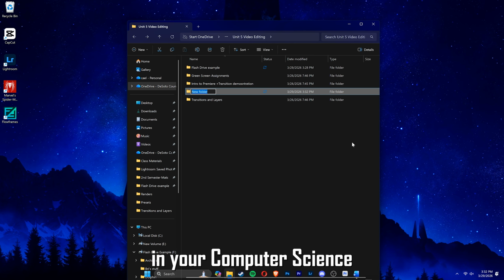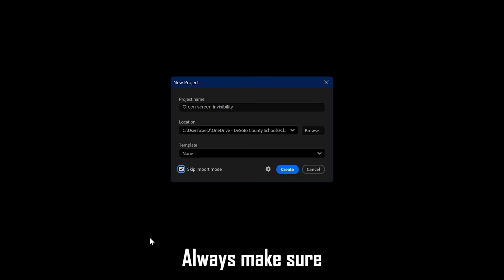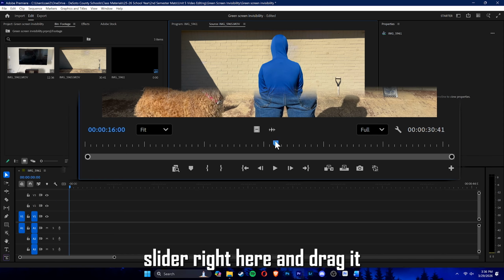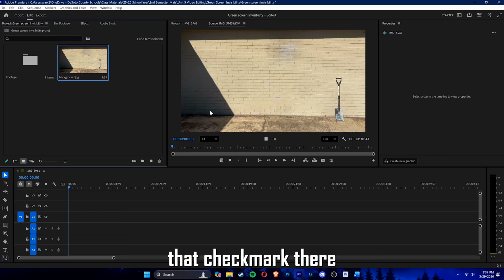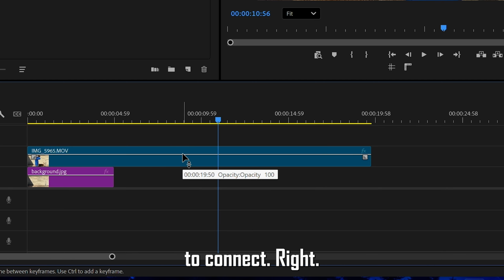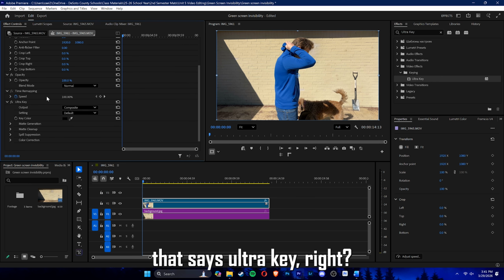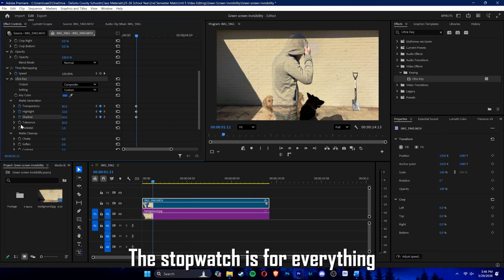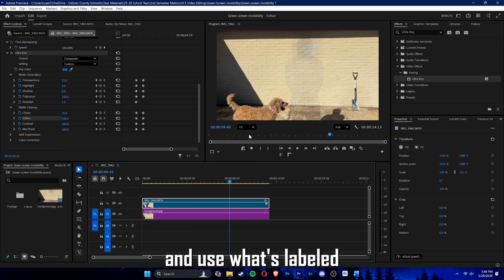Creating an Invisibility Cloak in Premiere Pro